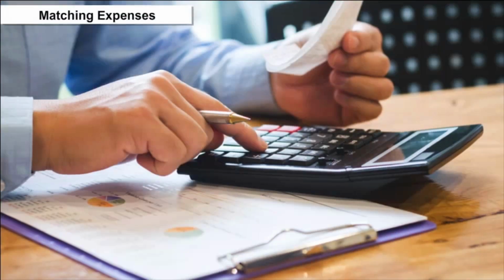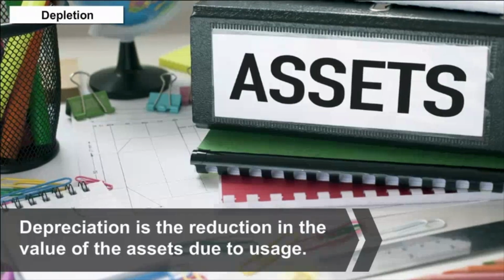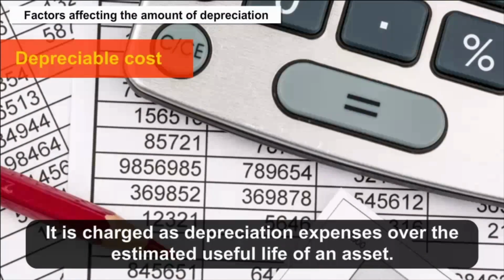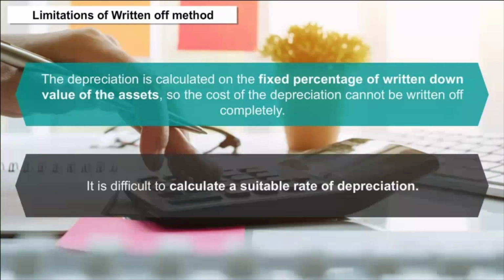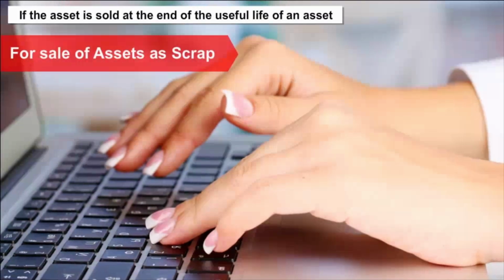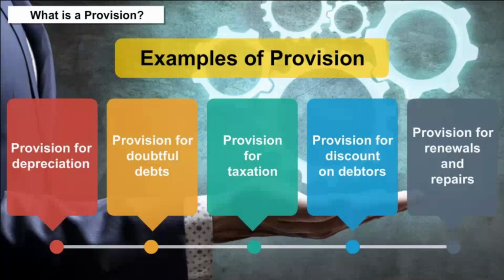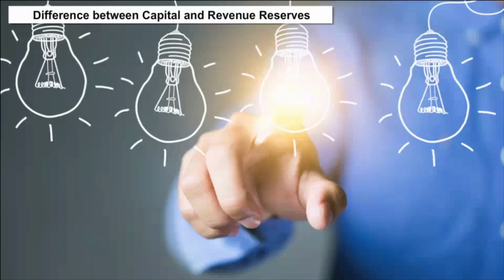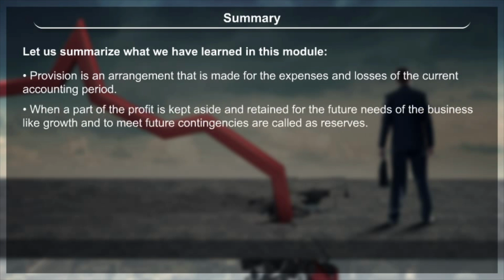💸📉 Class 11 Accountancy – Depreciation, Provisions, and Reserves | Full Chapter Explained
In this video, we dive deep into the concepts of Depreciation, Provisions, and Reserves — essential components of financial accounting. These concepts are crucial for accurately assessing a company's financial health and complying with accounting standards.

Designed for Class 11 commerce students, this video offers clear explanations, journal entries, and practical examples to help you understand how businesses handle assets, liabilities, and capital. Perfect for CBSE 2025 exam prep!

🔍 Topics Covered in This Video:
🔹 1. Depreciation
Meaning and Need: Why depreciation is necessary for asset valuation

Factors affecting depreciation: Usage, obsolescence, wear and tear

Written Down Value Method (WDV)

Journal entries for depreciation

Calculation examples for both methods

🔹 2. Provisions
Meaning and Purpose: Provisions vs reserves

Creating provisions: When to create, examples (e.g., provision for bad debts, provision for taxation)

Journal entries for provisions

Difference between provisions and contingencies

🔹 3. Reserves
Meaning and Purpose: How reserves help safeguard against future uncertainties

Types of Reserves:

Revenue Reserve (General Reserve, Specific Reserve)

Capital Reserve

Creating and utilizing reserves

Journal entries for reserves

🔹 4. Practical Sums Solved
Numericals covering depreciation, provisions, and reserves

CBSE-style problems solved for better understanding

✔️ Complete NCERT-based coverage for CBSE 2025
✔️ In-depth explanation of complex accounting concepts
✔️ Step-by-step working of journal entries and calculations
✔️ Perfect for exams, assignments, and viva preparation
✔️ Clear differentiation between depreciation, provisions, and reserves

📥 FREE DOWNLOADS:
✅ Depreciation Calculation Chart (SLM and WDV)
✅ Provisions and Reserves Summary PDF
✅ Practice Problems and Solutions PDF

🎯 Best For:
✔️ CBSE Class 11 Commerce Students
✔️ CA Foundation and CPT Aspirants
✔️ Teachers and Coaching Institutes
✔️ Students revising for Board Exams